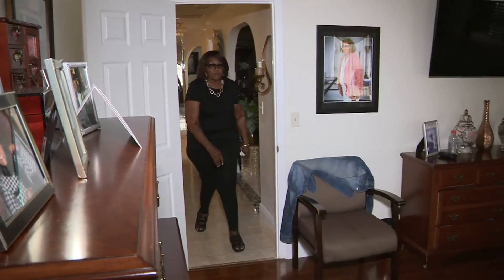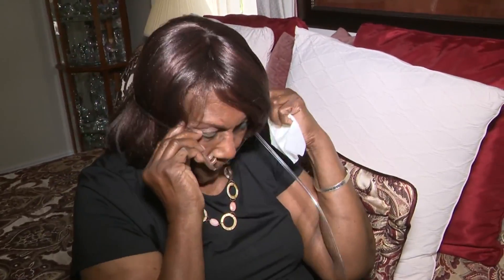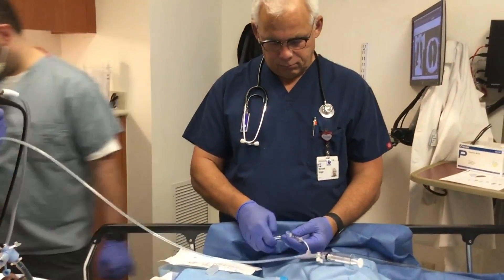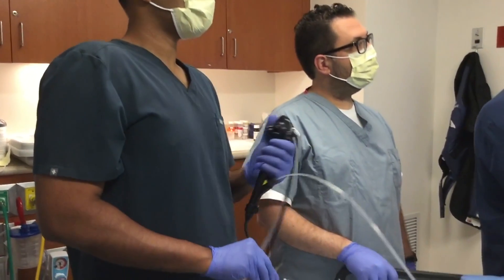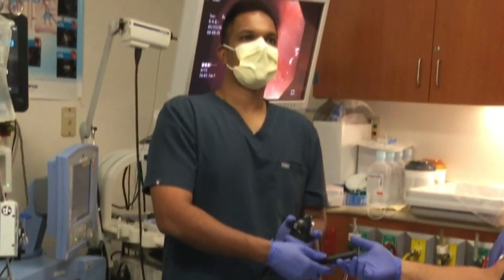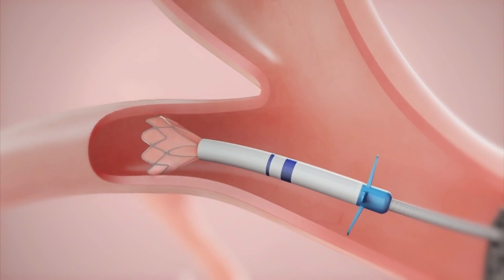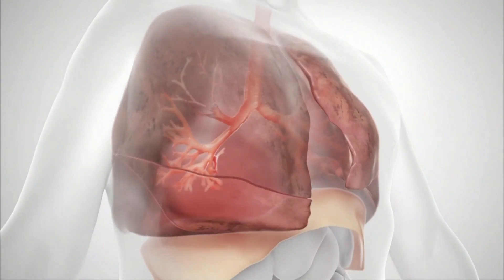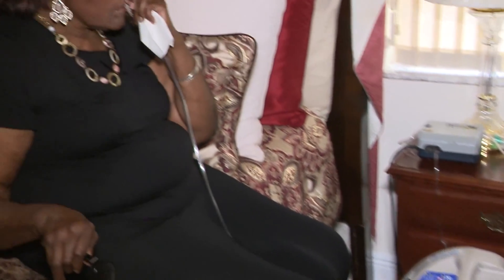Newly approved procedure allows patients with COPD to breathe easier without invasive surgery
A condition called chronic obstructive pulmonary disease, or COPD, is the third leading cause of death in the United States, claiming more than 120,000 American lives every year. In today's...